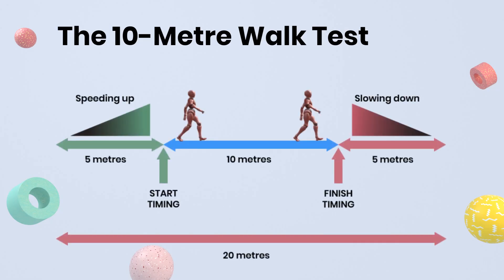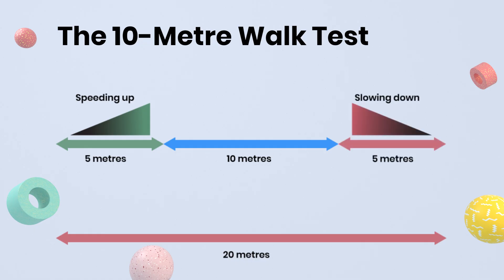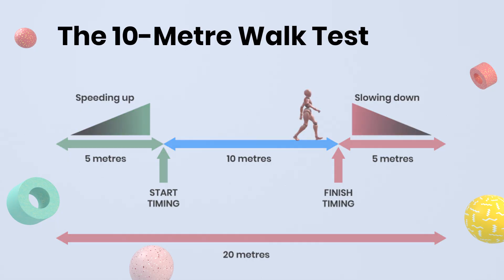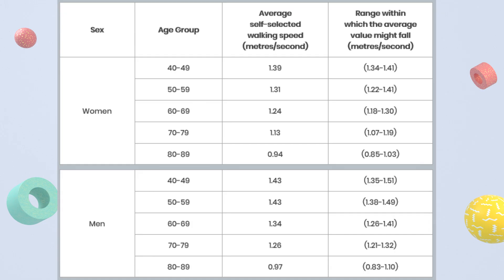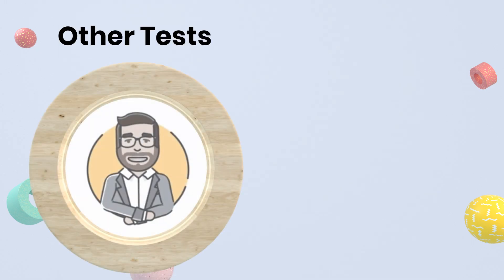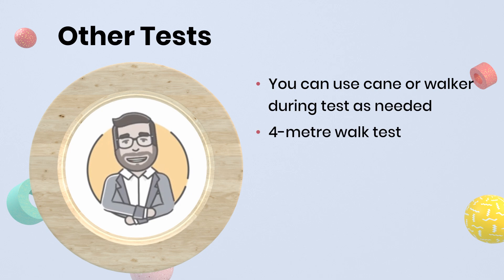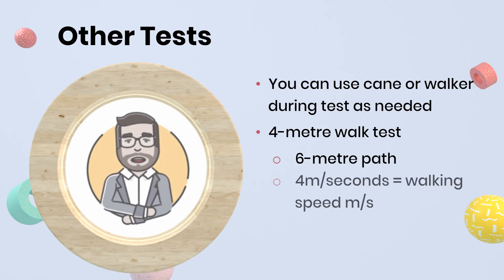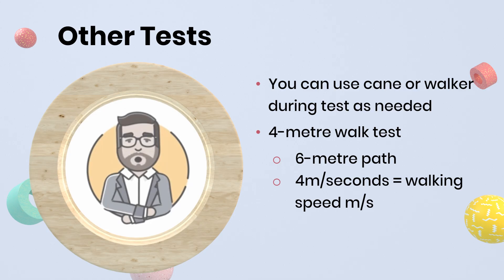How to measure your walking speed with the 10-Metre Walk Test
The 10-Metre Walk Test is a simple test you can do to measure your walking speed and compare it to a table of average walking speeds to see how your result compares for your age and sex.

Download a handout which includes the instructions and the table of average walking speeds or take our 15-minute e-learning lesson about walking speed

Authors:

Julie Richardson, PhD, Professor Emeritus; Rehabilitation Science, McMaster University

Dr. Anthony Levinson, MD, MSc, FRCPC, Professor; Director, Division of e-Learning Innovation; Faculty of Health Sciences, McMaster University

Dr. Richard Sztramko, MD, FRCPC, Consultant Geriatrician and Internist, Vancouver Coastal Health